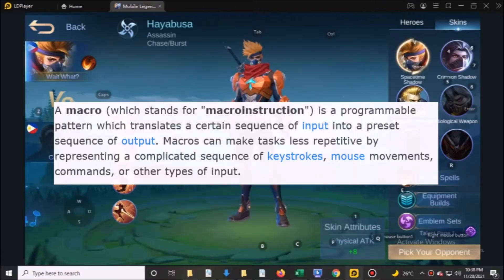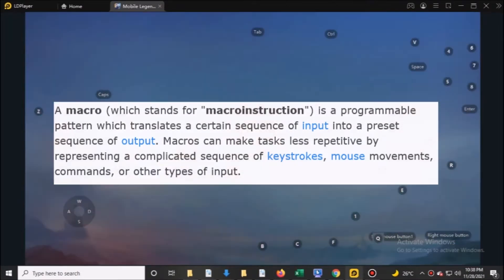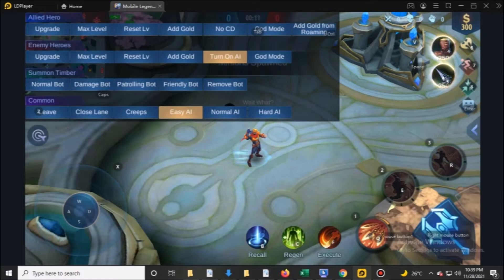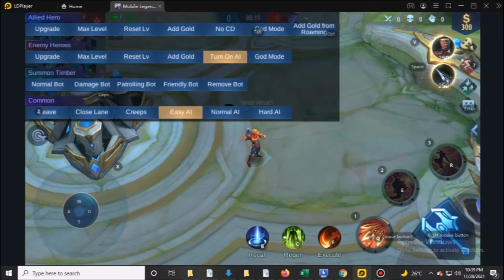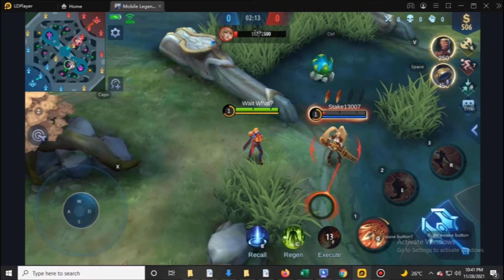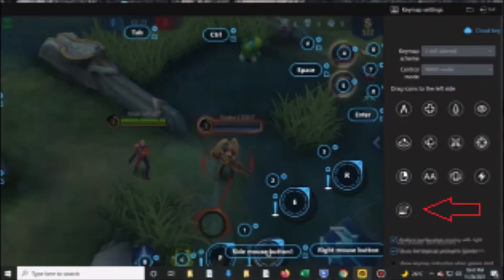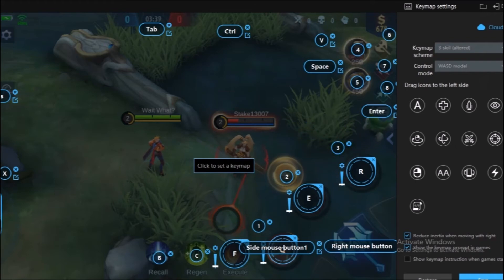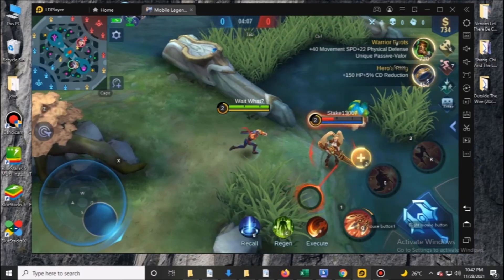How to use macro / easy combo in Mobile Legends PC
Auto Combo

Step by step guide in programming a script to Mobile legends.
Scripts that can use two skills at the same time.
How to be better player using mouse and keyboard in
How to use Macro in Mobile legends

A macro (which stands for "macroinstruction") is a programmable pattern which translates a certain sequence of input into a preset sequence of output. Macros can make tasks less repetitive by representing a complicated sequence of keystrokes, mouse movements, commands, or other types of input.

emulators like ldplayer has a built in macro system that players can use

So how can marco help player play ML

Macro can help simplify some hero combos

for example using Hayabusa first skill  and execute at the same time

So using hayabusa first skill also active execute ability with only one button press

at the right side of the emulator there is small keyboard icon

click it

Click this icon to create macro script

Click the small notepad under the icon
When a notepad appear the type the key you want to execute at the same time
You need to assign one main key to execute two keys in one press